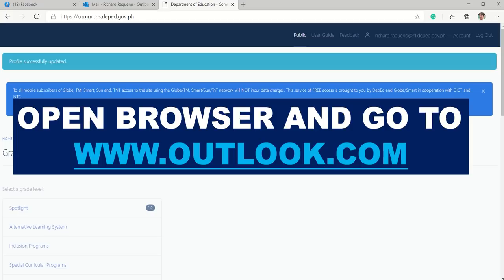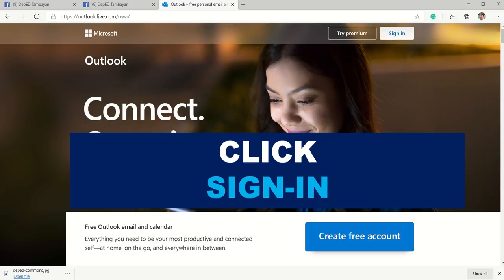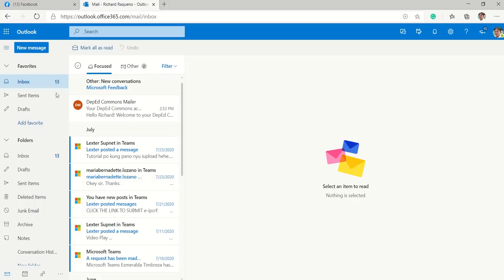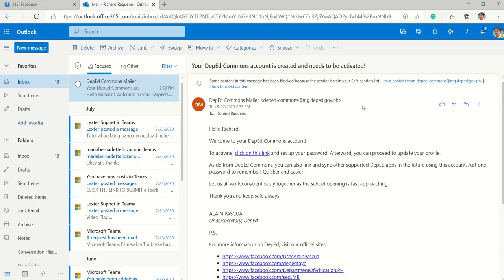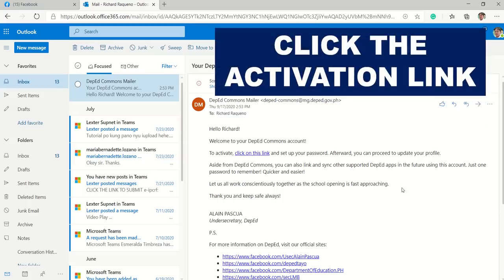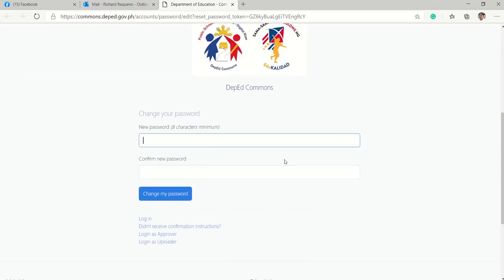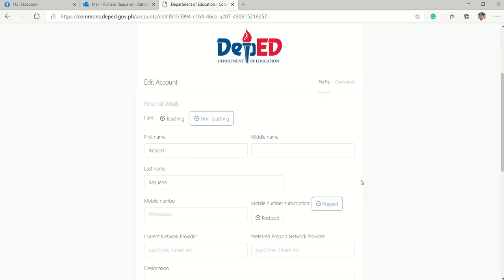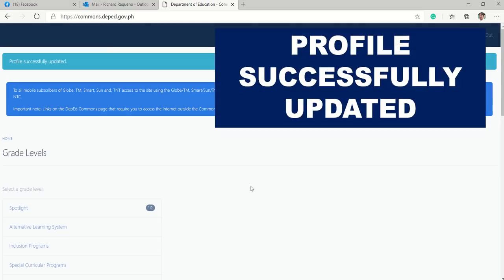How to Register and Activate Deped Commons Account